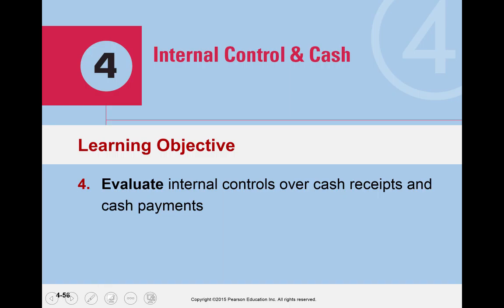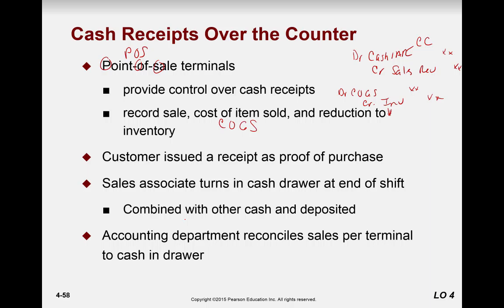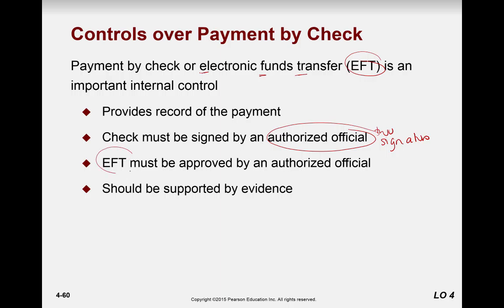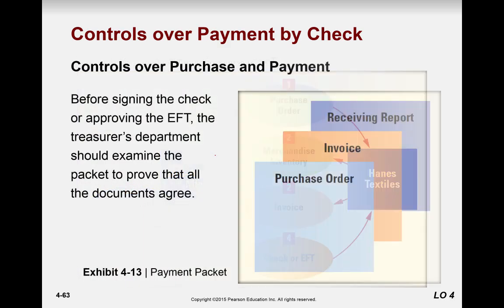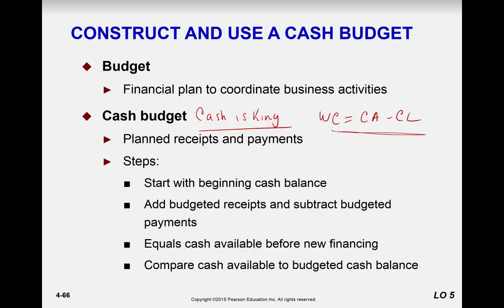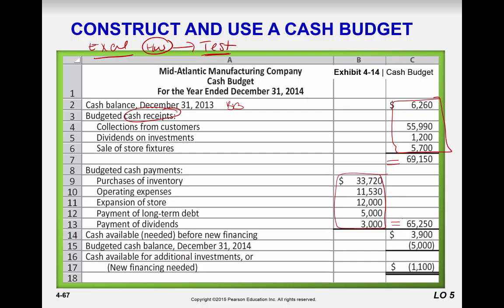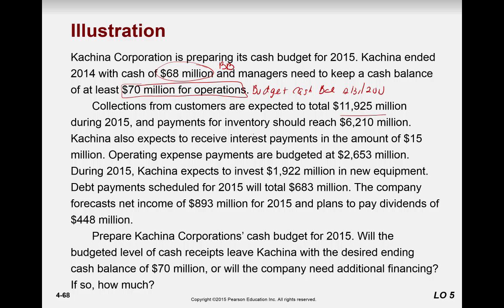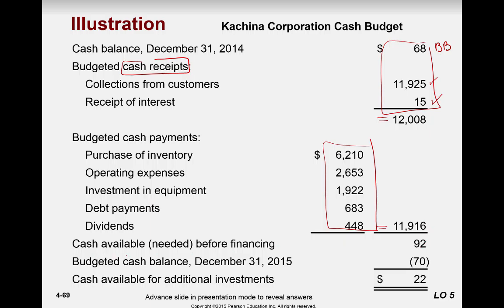Lecture Ch 4 LO 4 & 5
Table of Contents:

00:00 - Slide 56
00:12 - Slide 0
00:12 - Slide 57
00:50 - Slide 0
00:51 - Slide 58
01:30 - Slide 0
01:30 - Slide 59
01:30 - Slide 0
01:31 - Slide 58
02:03 - Slide 0
02:03 - Slide 59
02:48 - Slide 0
02:49 - Slide 60
04:14 - Slide 0
04:14 - Slide 61
04:36 - Slide 0
04:37 - Slide 62
04:57 - Slide 0
04:58 - Slide 63
05:13 - Slide 0
05:13 - Slide 64
05:57 - Slide 0
05:57 - Slide 65
06:03 - Slide 0
06:04 - Slide 66
07:38 - Slide 0
07:38 - Slide 67
09:10 - Slide 0
09:11 - Slide 68
11:04 - Slide 0
11:05 - Slide 69